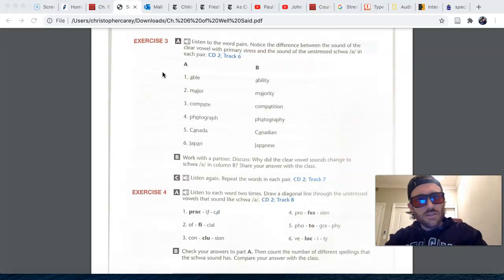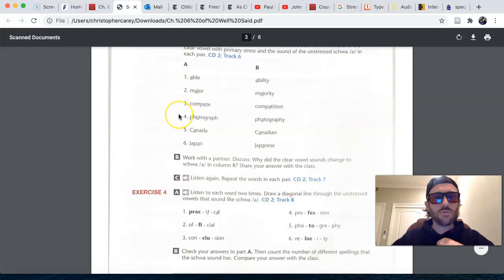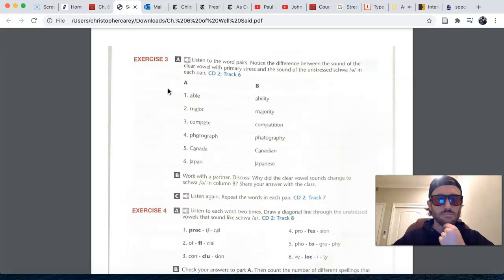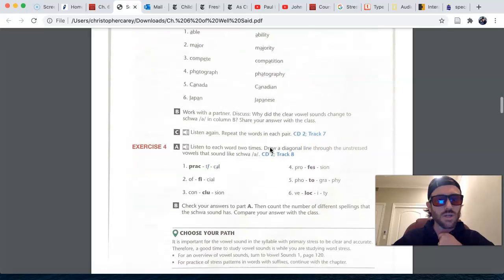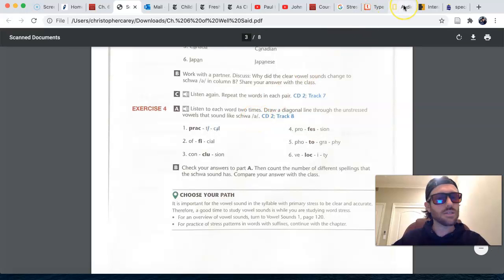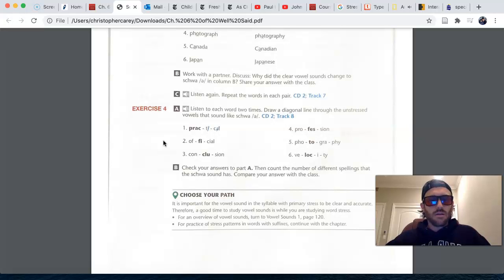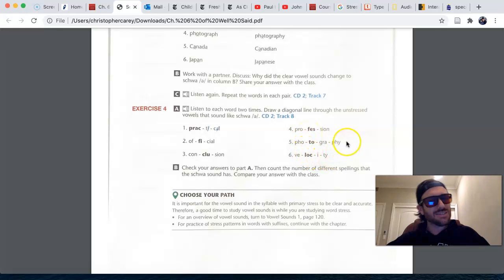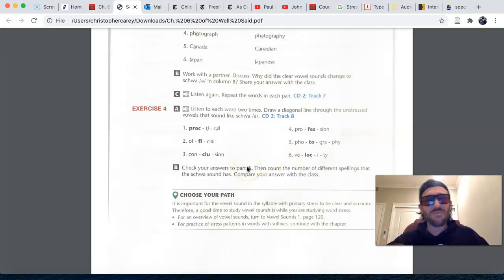Practice Exercises 3-4 pg. 53